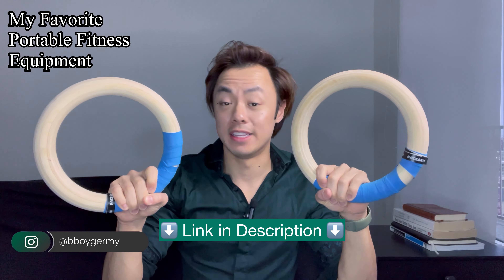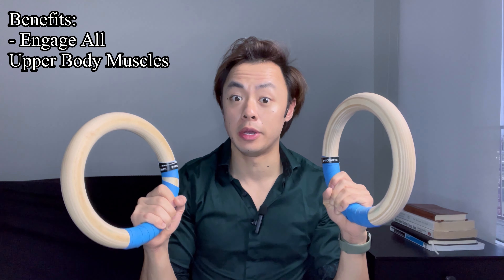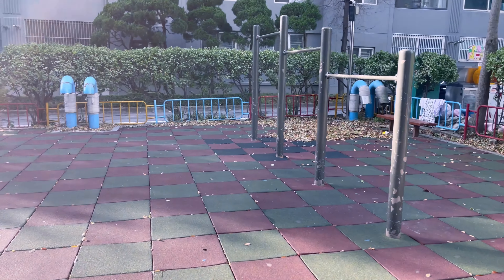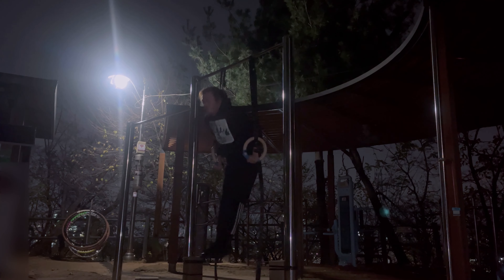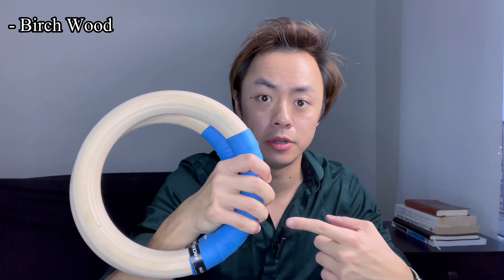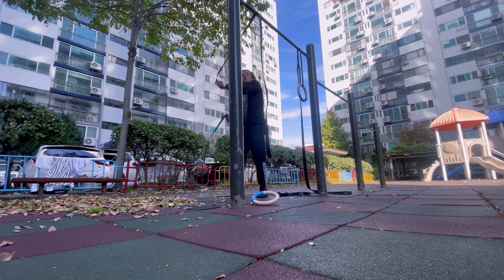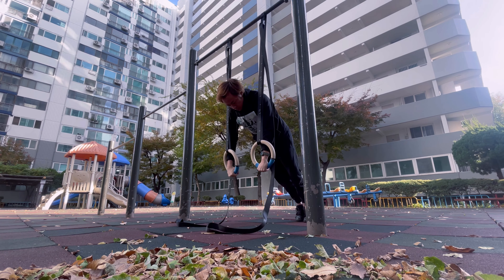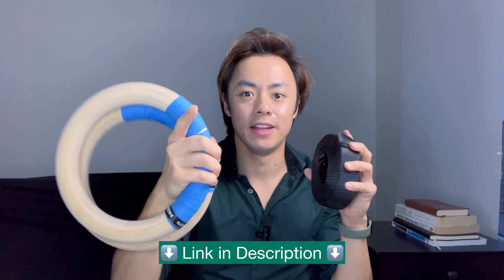Calisthenics Athlete's Favorite Portable Fitness Equipment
Giving a full review/overview of the only piece of fitness equipment I bring with me on my travels - PACEARTH Gymnastics Rings! As a calisthenics athlete/enthusiast, I go over the benefits of training with gymnastics rings, why this set from PACEARTH specifically is amazing quality and solves for a lot of the problems I've observed training with other gym rings over the years and demo some of the workouts I did with them while traveling and exploring out in Korea!

✍ Productivity Gear & Tools:
Tablet | iPad Pro 6th Gen M2 Chip (Amazon)
Tablet Protector | KCT Paperfeel iPad Screen Protector (Amazon)

✈️ Travel Gear:
Portable Coffee Maker + Straw | JoGo Brew Straw (Amazon)